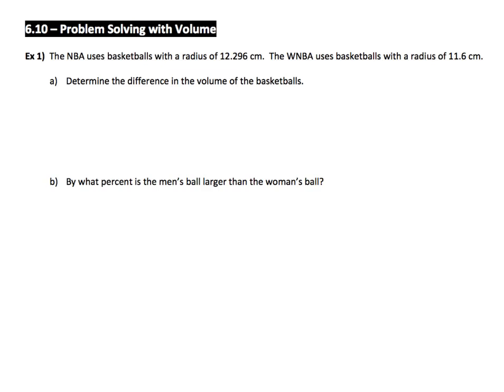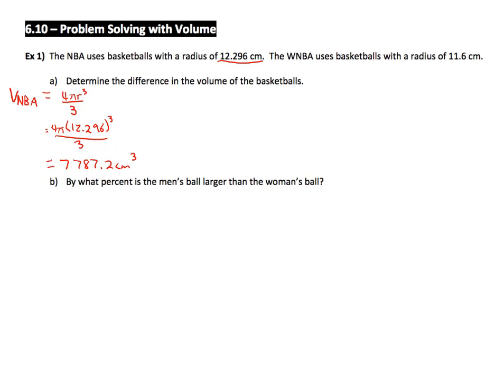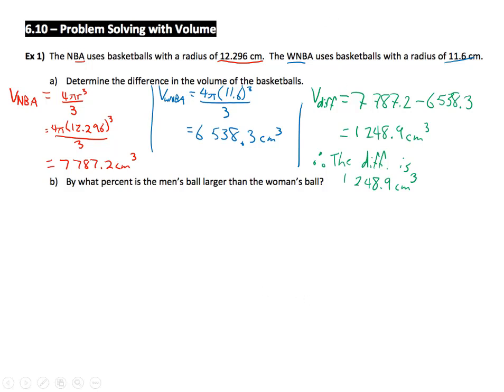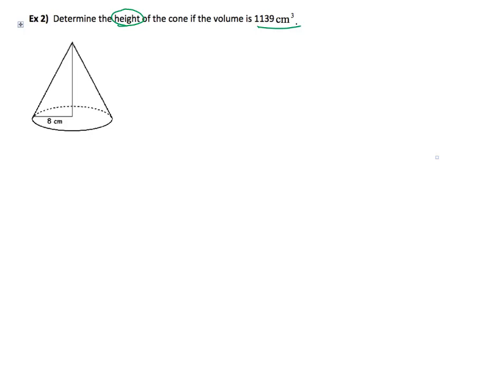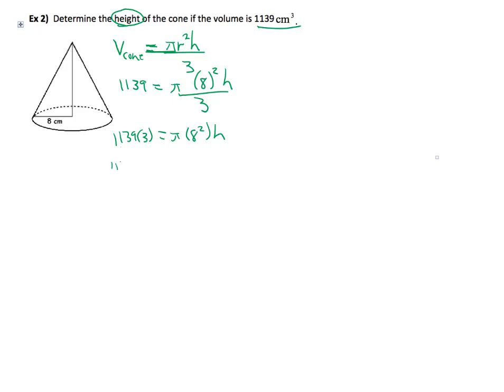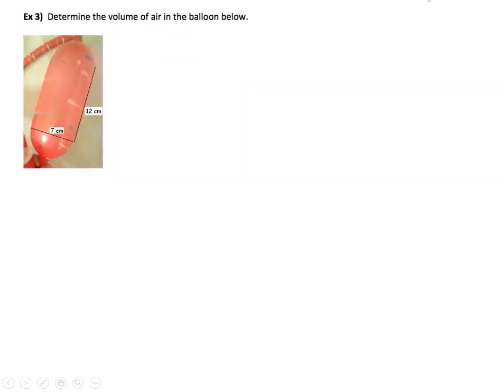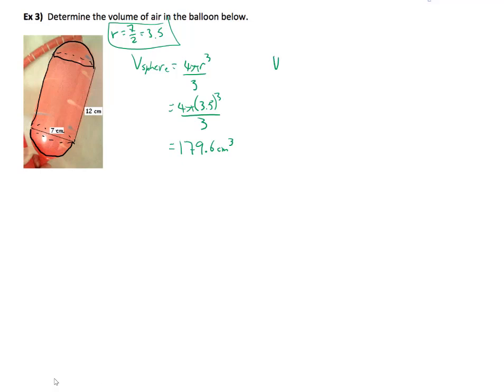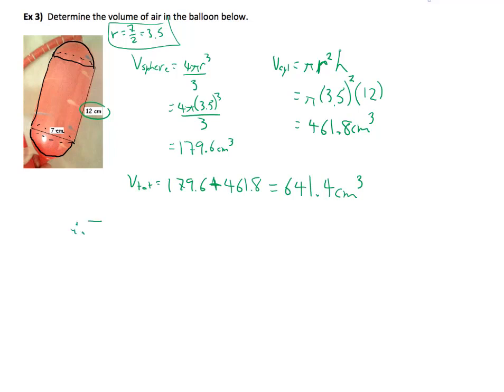6 10 problem solving with volume